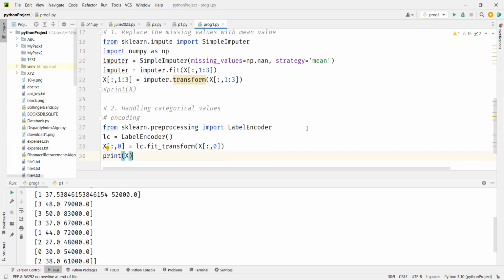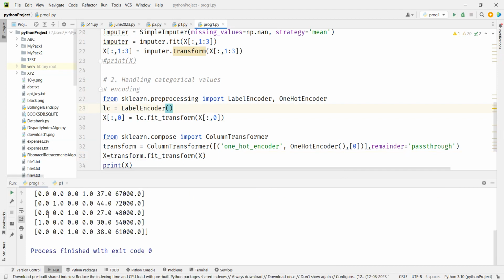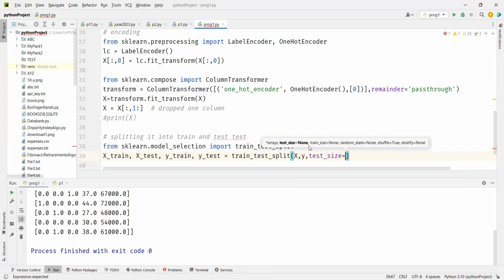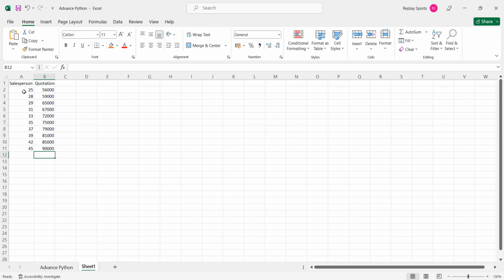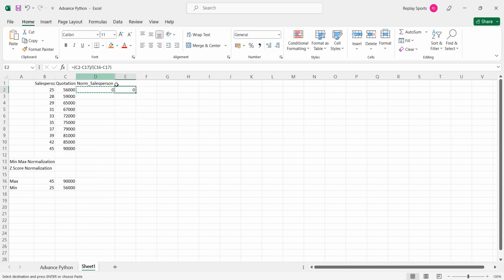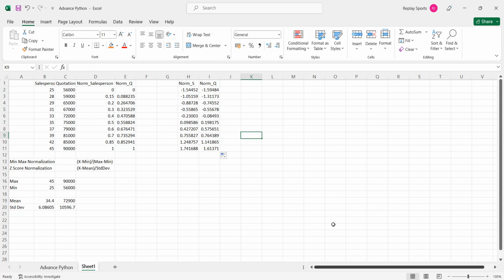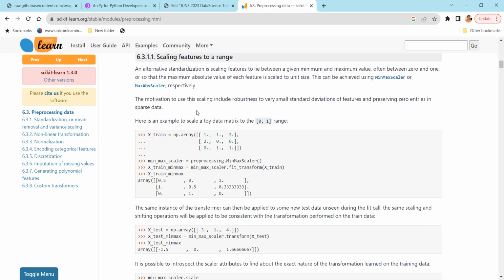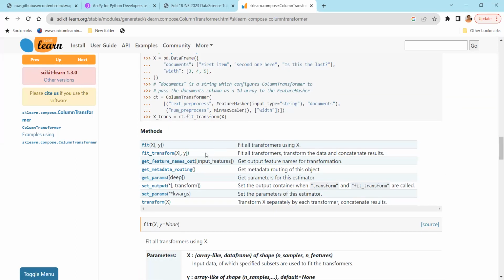DAY 45: Example for handling Categorical values, Scaling / Normalization and Train Test data split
DAY 45: Example for handling Categorical values, Scaling / Normalization and Training Test data split